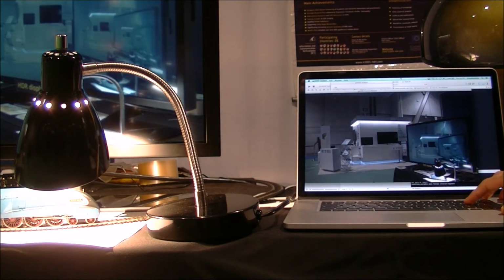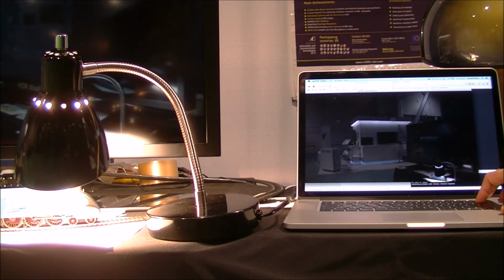NAB 2014 - goHDR Demos High Dynamic Range Solution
goHDR has developed a high dynamic range solution that allows cameras to create high dynamic range images and outputting this full range of information for manipulation later.  for More: